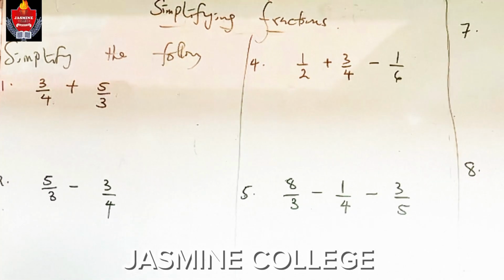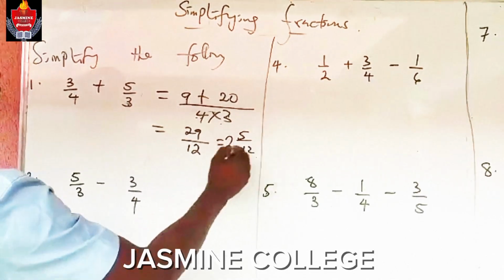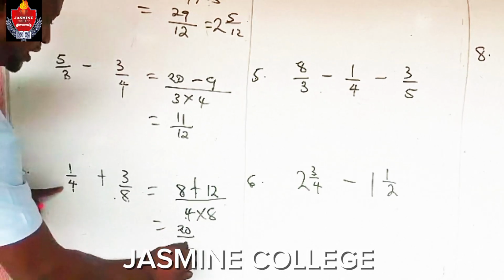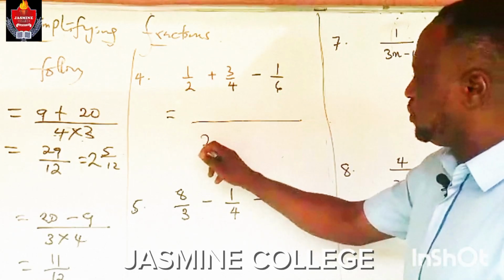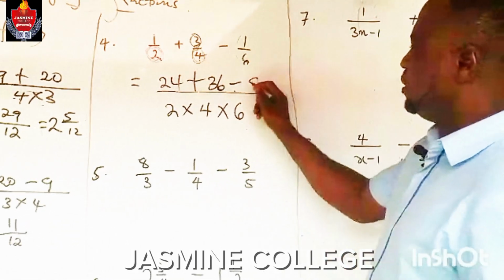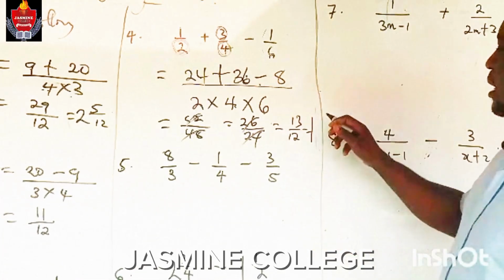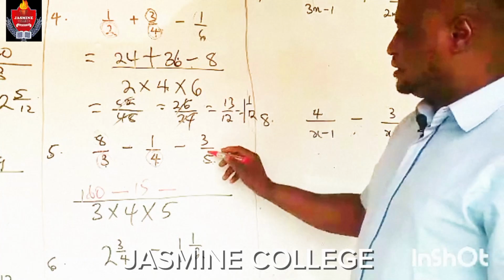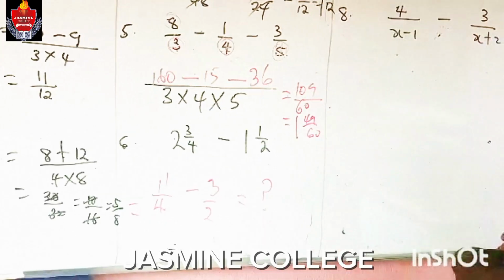Master Simplifying Fractions Easily – No LCM Needed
Struggling with simplifying fractions? In this video, we'll show you a quick and simple method to simplify fractions without relying entirely on the Least Common Multiple (LCM). This step-by-step guide will make fraction simplification easy to understand, helping students and learners of all ages tackle this math challenge with confidence.

Whether you're preparing for exams or just want to improve your math skills, this video is perfect for you. Watch till the end to master the art of simplifying fractions fast!